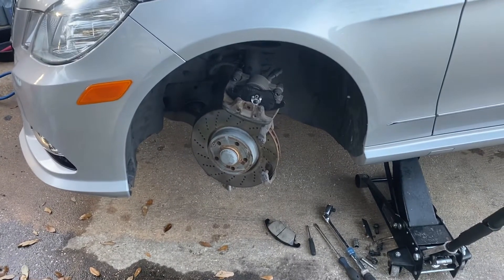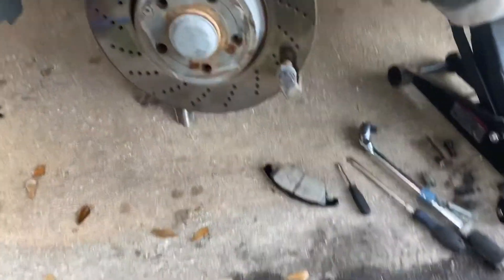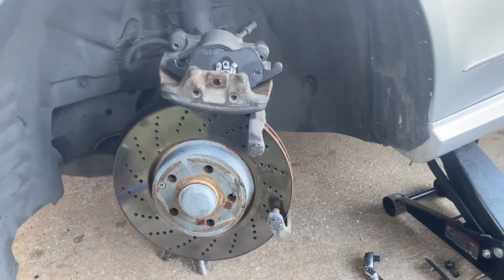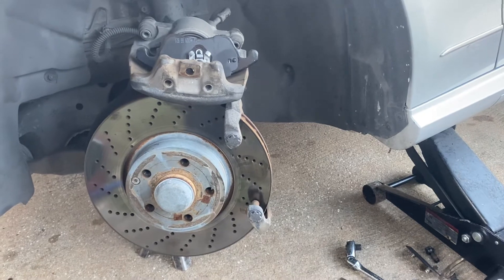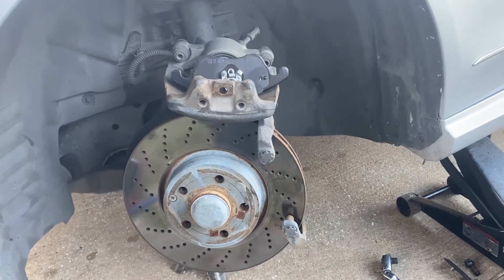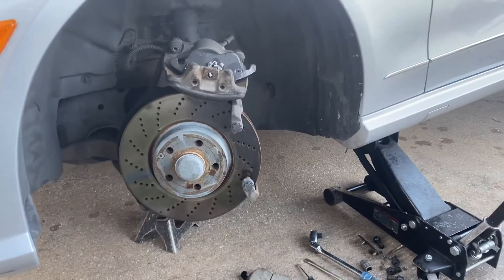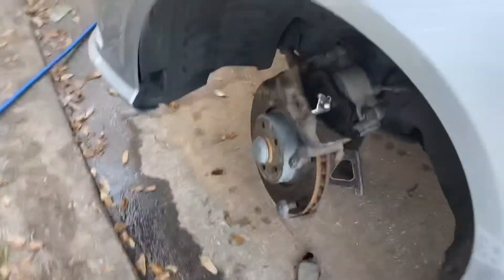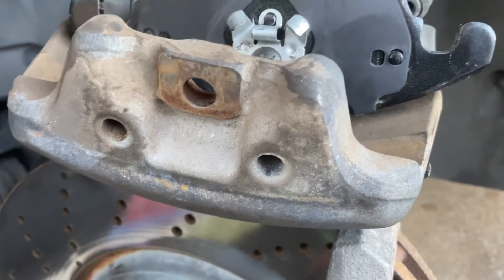2013 mercedez Benz e350 4matic brakes replacement